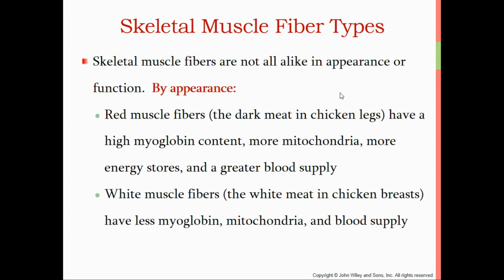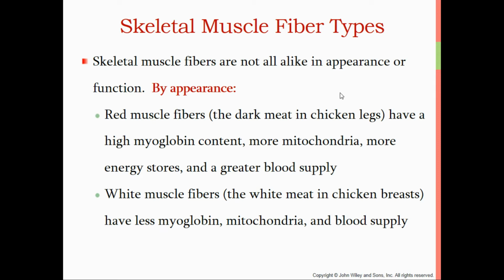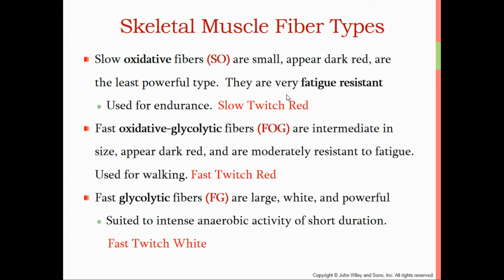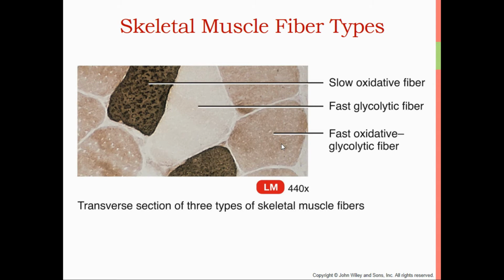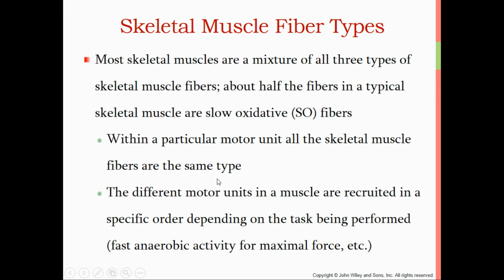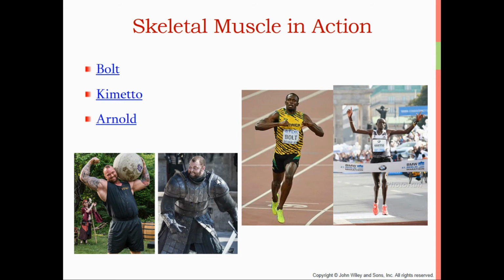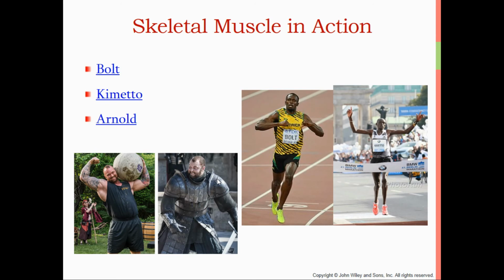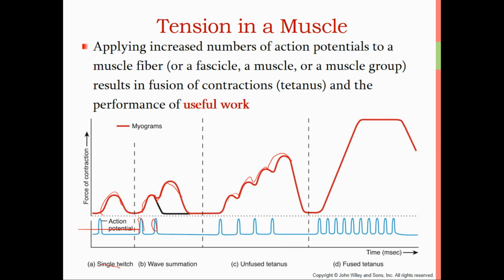Muscular System video lesson 4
the 4th video in the 5 part series covering the lecture material for the Muscular System in my Anatomy Class.  In this video I discuss the 3 different kinds of Skeletal muscle tissue in the human body and their speed of contraction, as well as some of the different types of contractions.